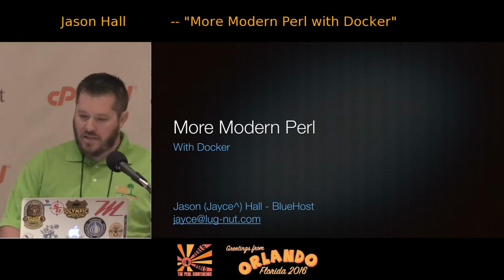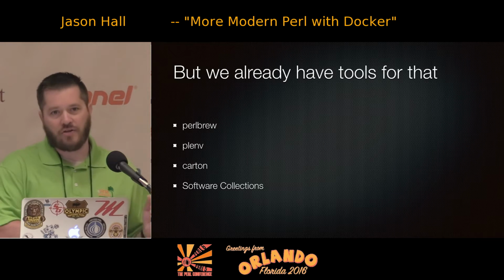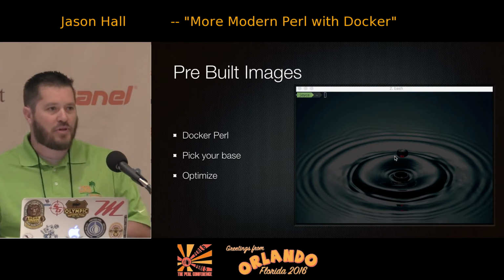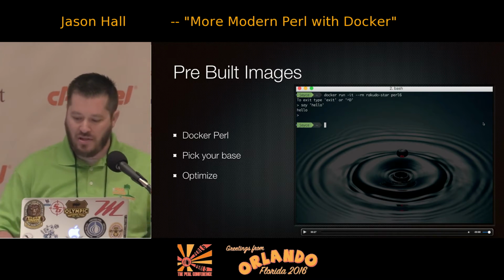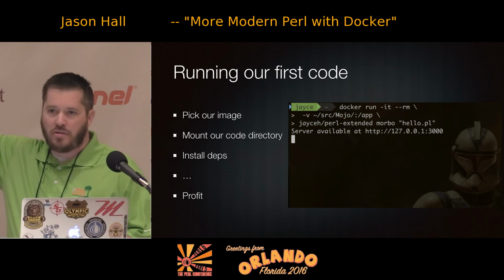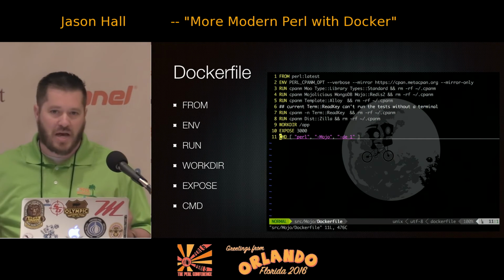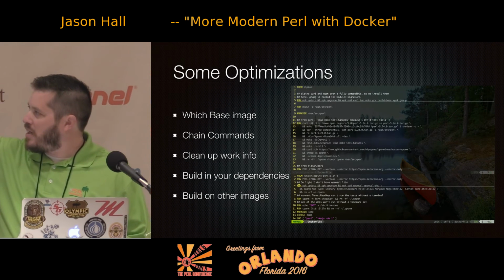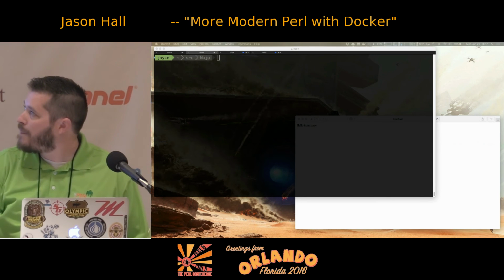2016 - ‎More Modern Perl with Docker‎ - Jason Hall